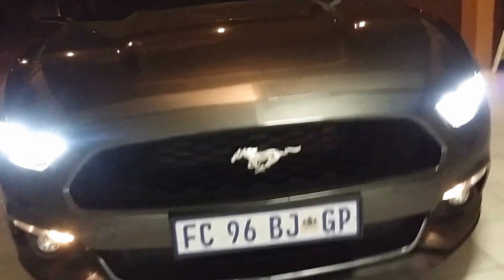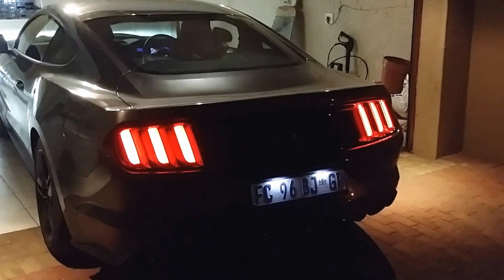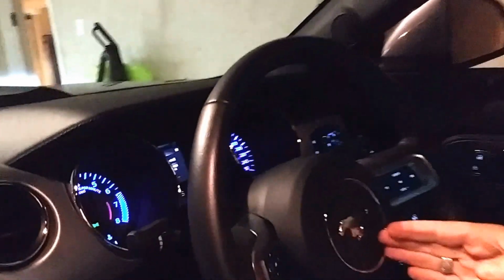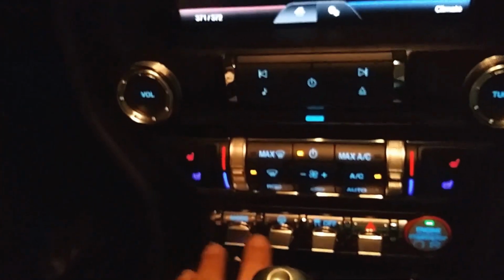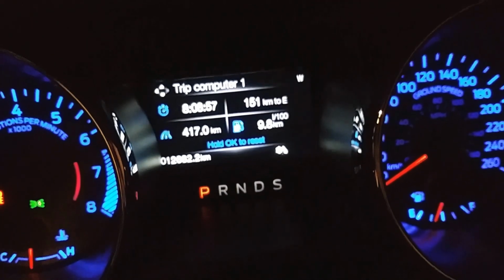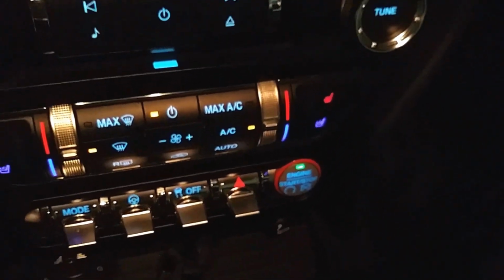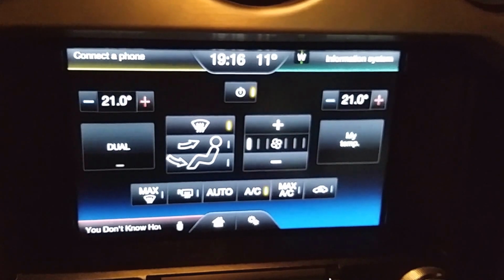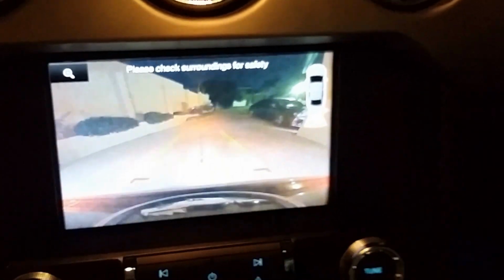Ford Mustang 2.3 Ecoboost